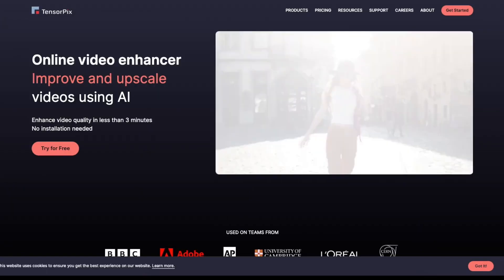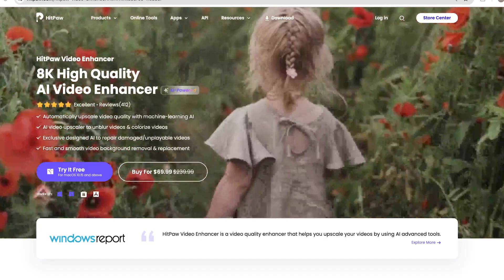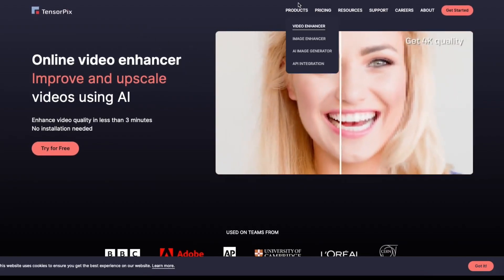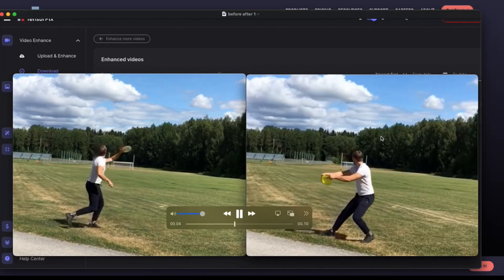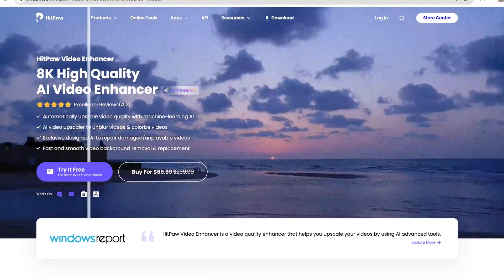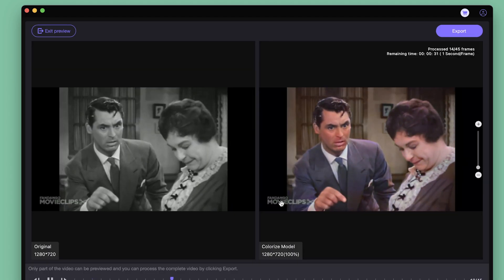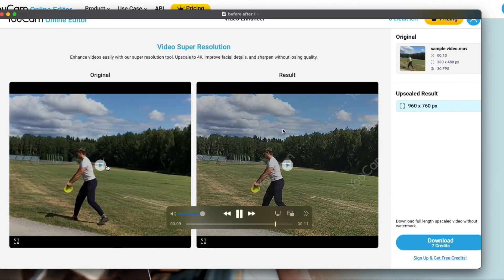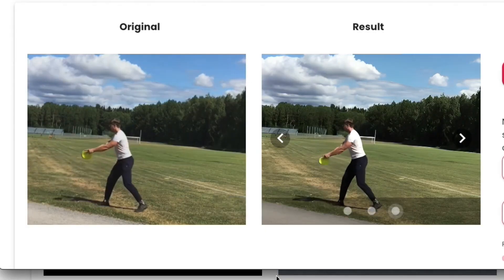Top 4 AI Upscale Video Software to Upscale Video Quality [Mac& Windows]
In today's video, we will introduce the Top four AI Video Software for Upscaling Video Quality: HitPaw Vikpea Video Enhancer, Tensor Pix, and Cutout Pro Enhancement. You can review these tools' effects and find out which best suits you.

Chapter:
00:00 Intro & Preview
00:30 Tensor Pix
01:30 HitPaw Vikpea Video Enhancer
02:37 Youcom Online Editor
03:44 Cutout Pro
04:13 Conclusion